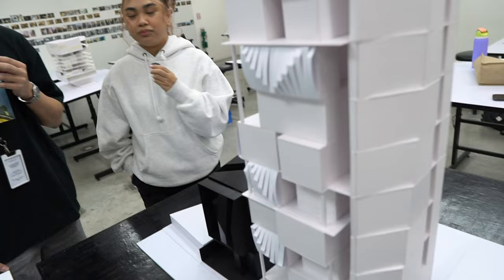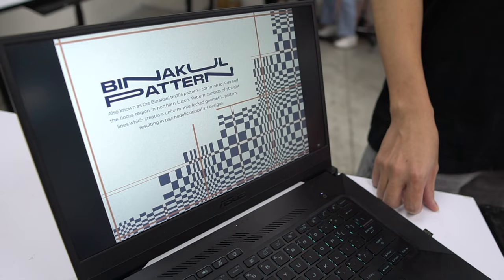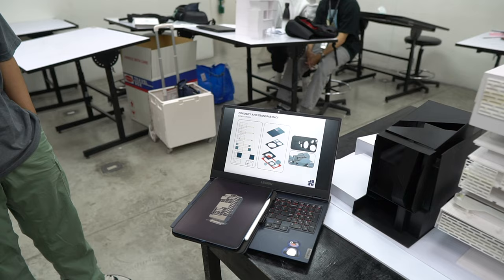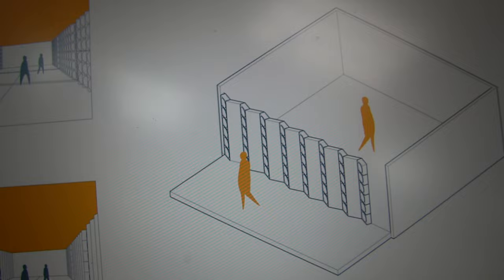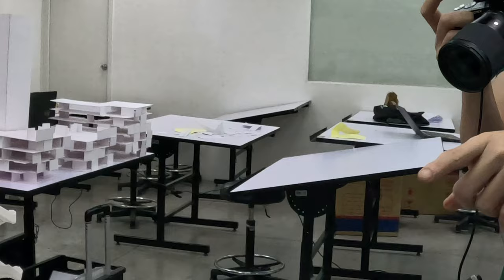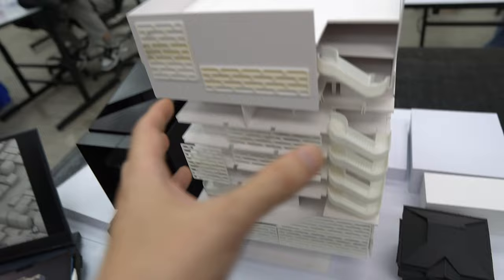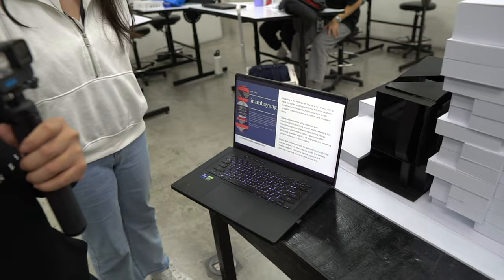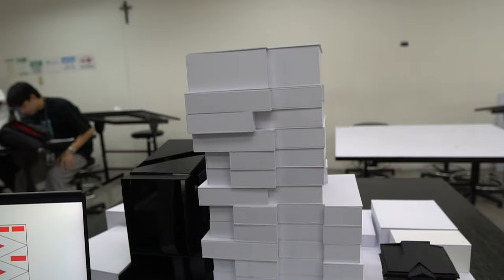FRESH BRUTS PH 5 - Crit Session of the Big Idea in their Massing Model